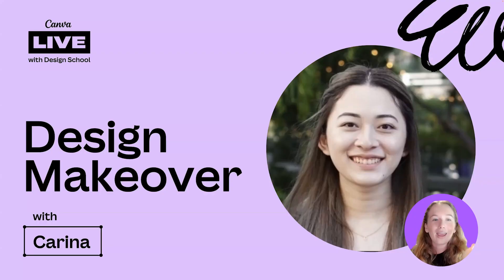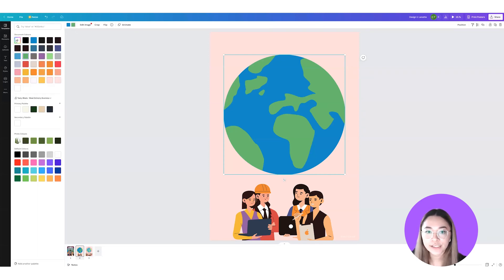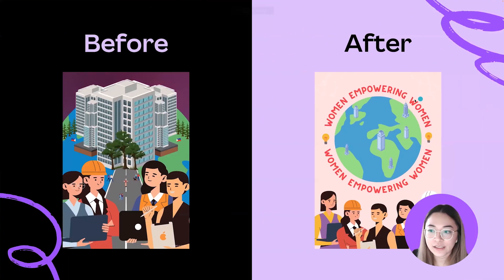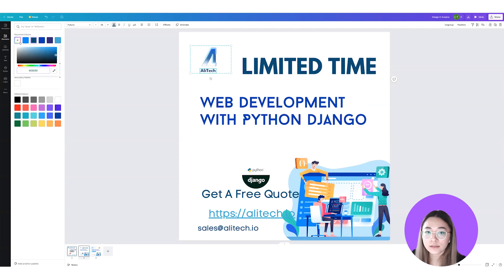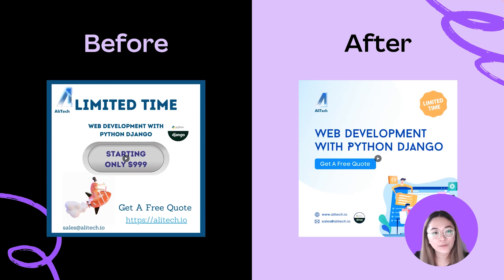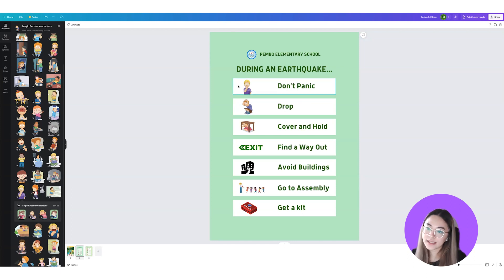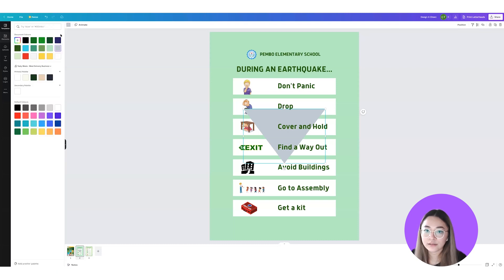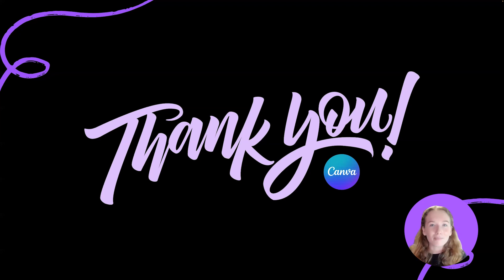How to Create Engaging Designs | Canva Design Makeover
⏳ TIMESTAMPS
00:00 Intro
03:16 Art Poster Makeover
20:10 Social Media Ad Makeover
37:42 School Poster Makeover
59:33 Audience Q&A
1:05:35 Wrap Up

CANVA DESIGN MAKEOVER
Is a "design improvement" show where our talented Canva experts rework and improve on designs submitted by the community. It's a fun way to learn how to design with Canva and brush up on your graphic design fundamentals.

⛏ PLAYLISTS FOR YOU TO DIG DEEPER:
► Try our "Canva for Beginners" Free Course: